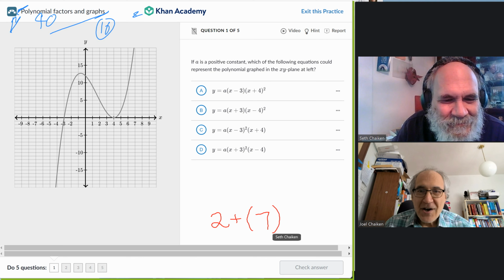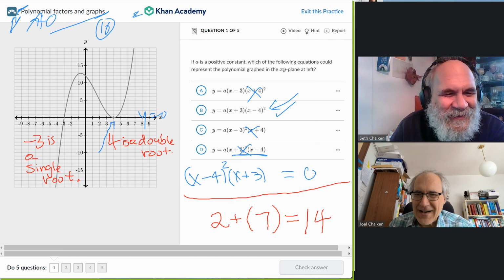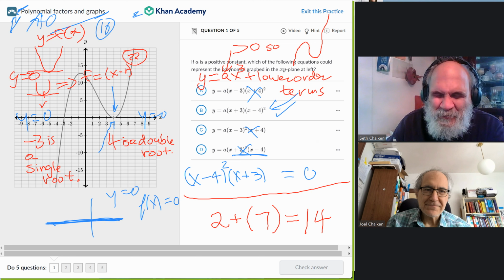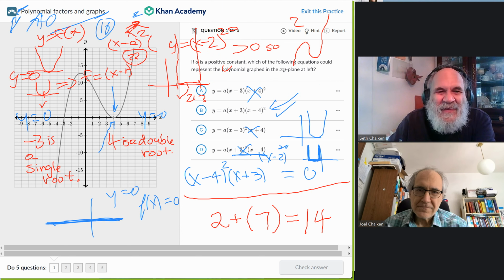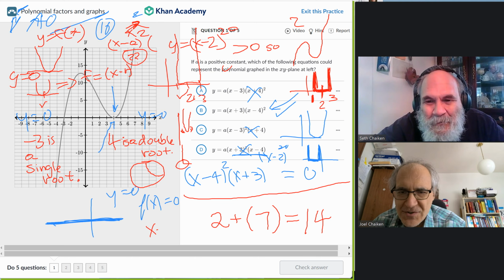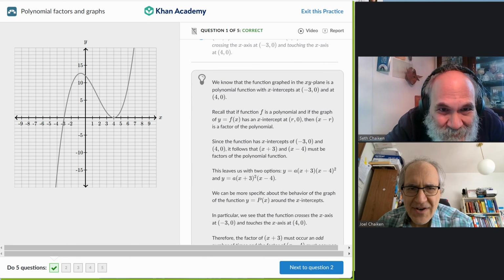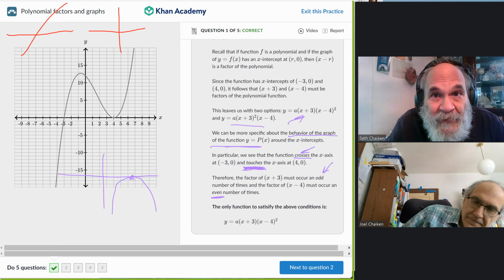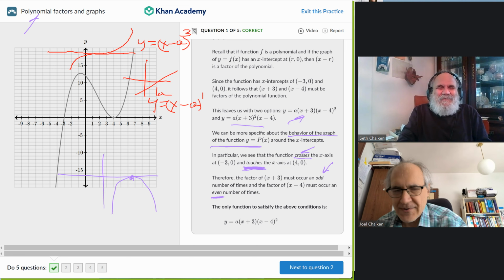Polynomials Factors and Graphs SAT Math Question of the Day, May 9, 2023